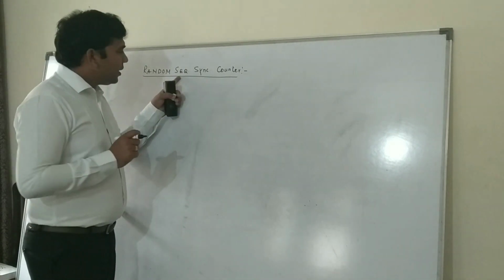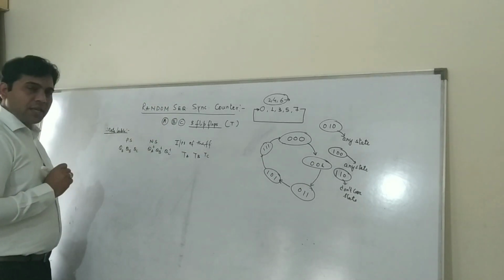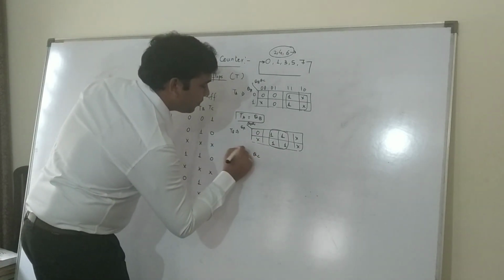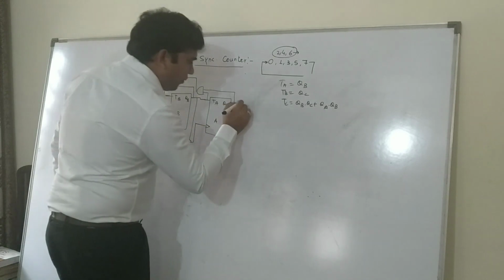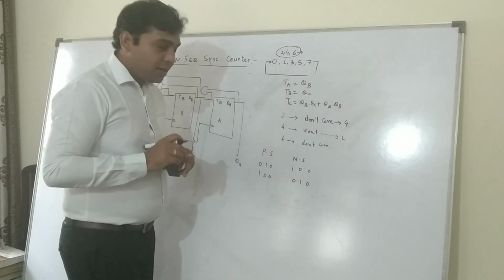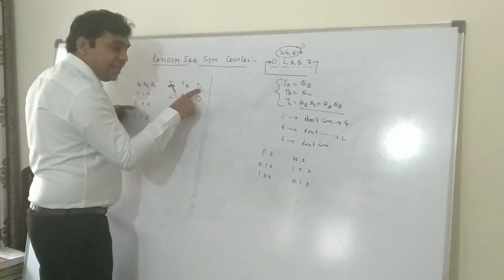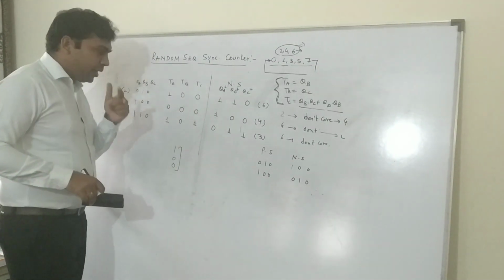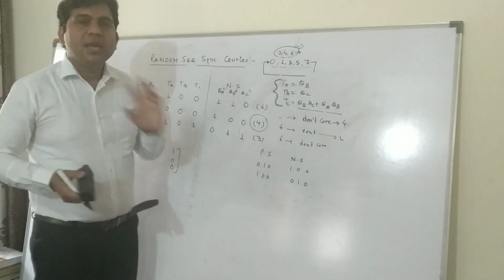Counter Lecture 2: Lock out Condition explained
Synchronous Random sequence Counter.
In Example 1: Read Qb(bar)and Qc(bar) instead of Qb.Qc. Make the circuit diagram accordingly.